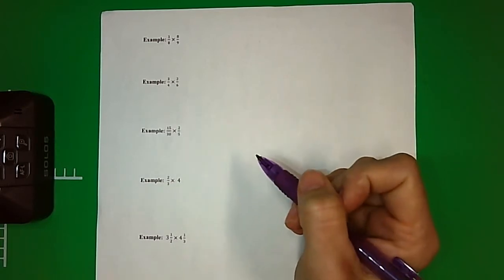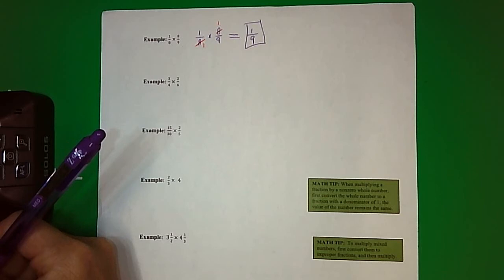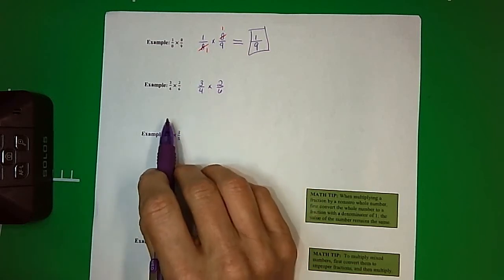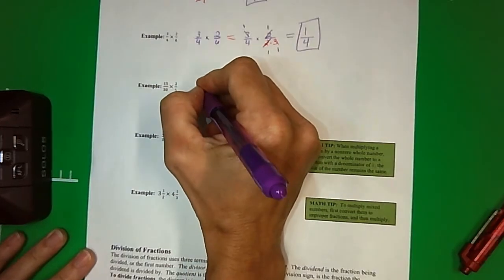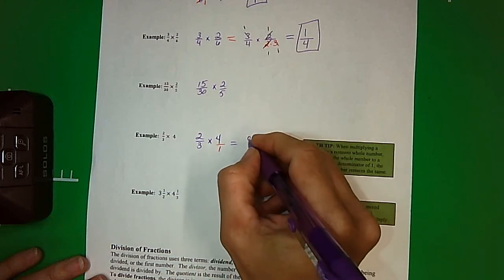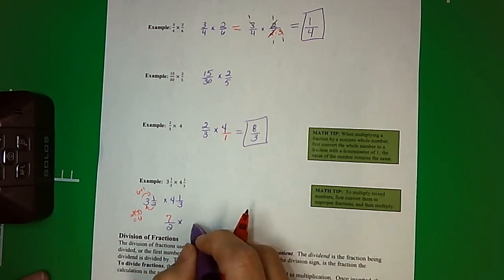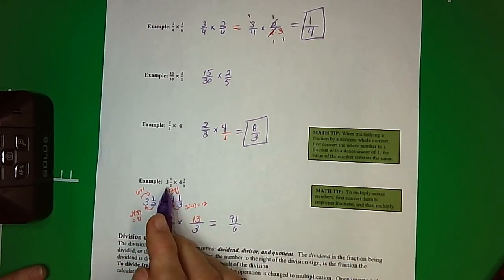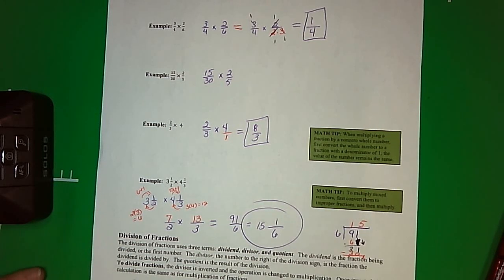Multiplication of Fractions